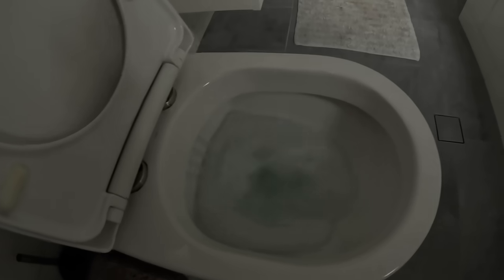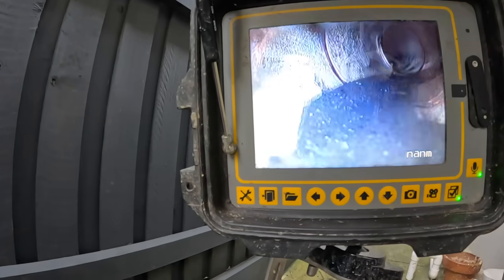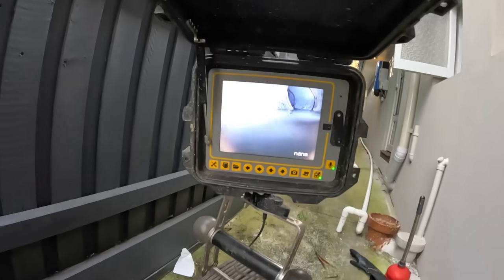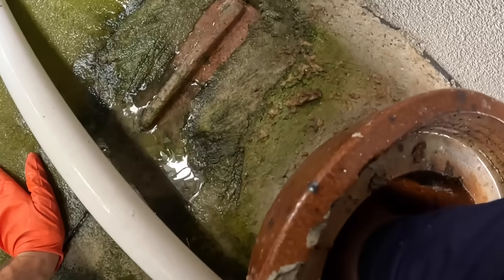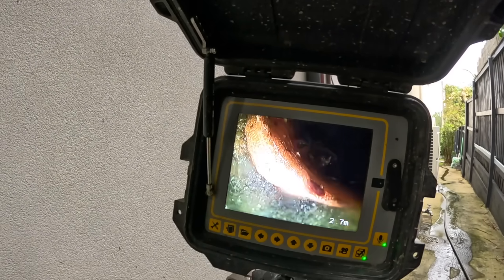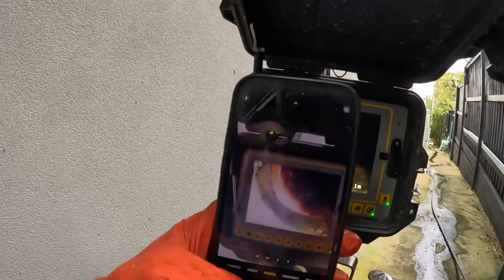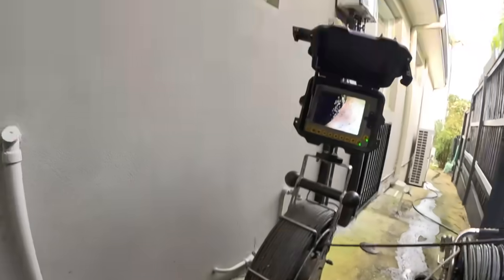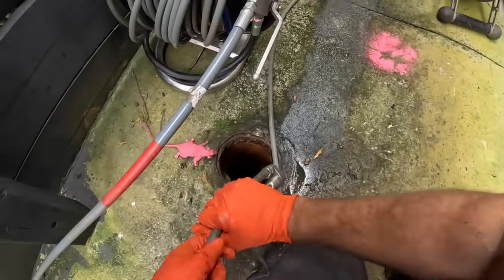Blocked Drain 965